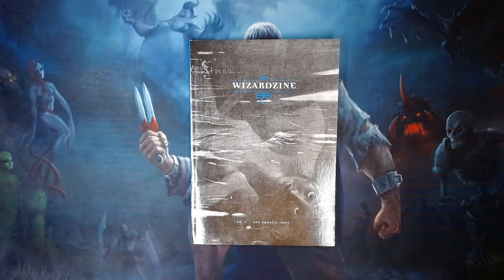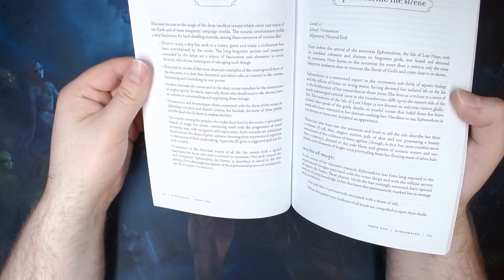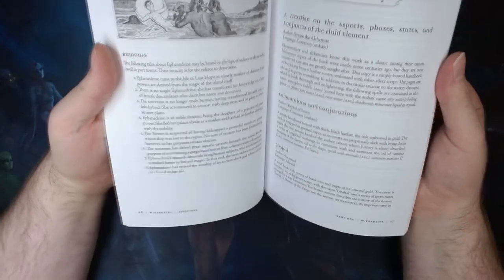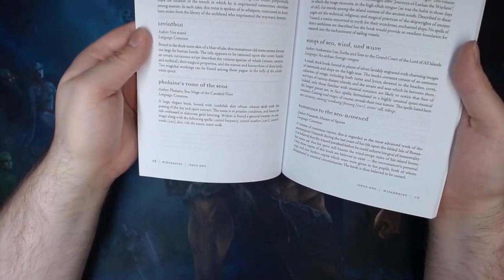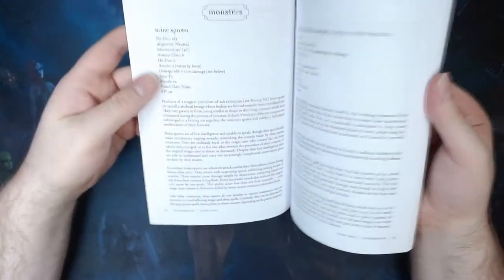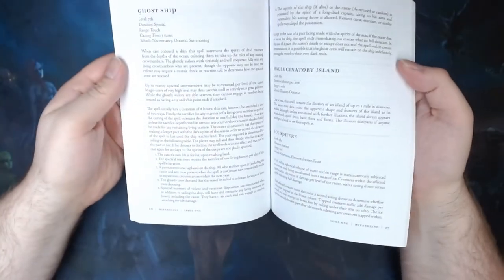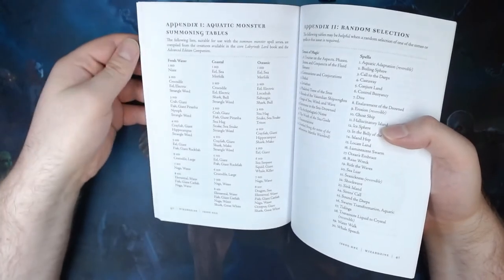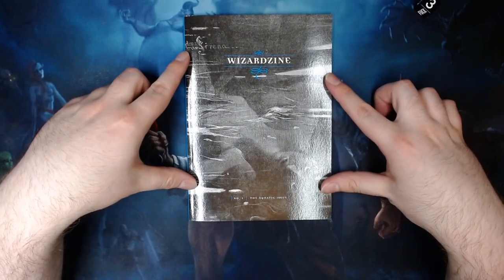Zine It - Wizardzine - RPG Zine Review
SPOILERS FOR THIS PRODUCT THROUGHOUT THE VIDEO.

Wizardzine Issue 1: The Aquatic Issue is an RPG zine that focuses on magic users in OSR games and this issue focuses on ocean themed content. The zine includes a shoal of 30 ocean themed spells allowing magic users to harness the power of the waves, 12 tomes of magical ocean lore, 5 aquatic themed magic items, 3 monsters from the dark depths, and 1 very powerful NPC to insert into your campaign.

The zine was created and written by Gavin Normal / Necrotic Gnome who can be found here: